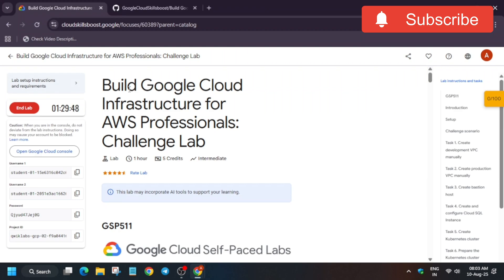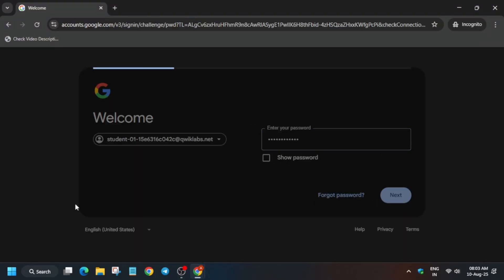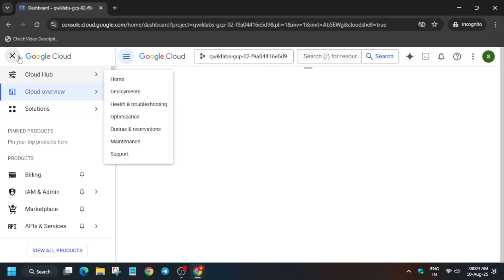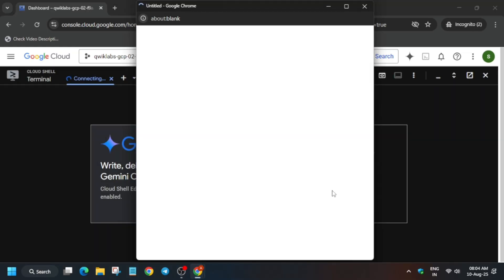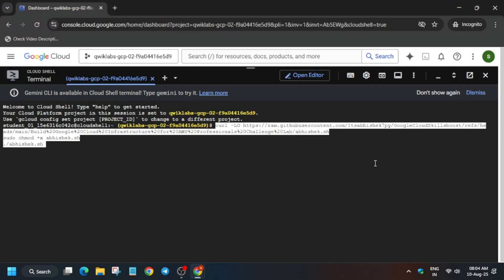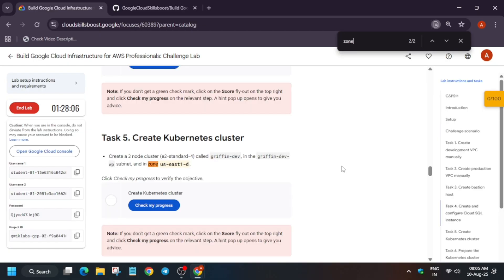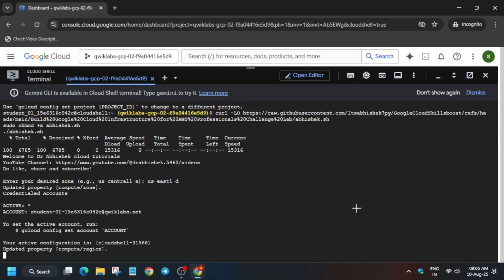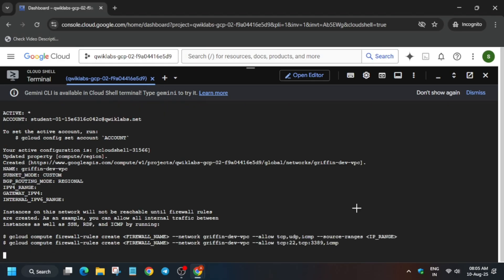Build Google Cloud Infrastructure for AWS Professionals: Challenge Lab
🔗 Join the Journey:
📚 Learning Resources

🔍 Common Queries
qwiklabs
arcade facilitator